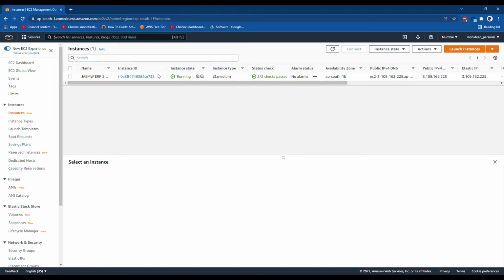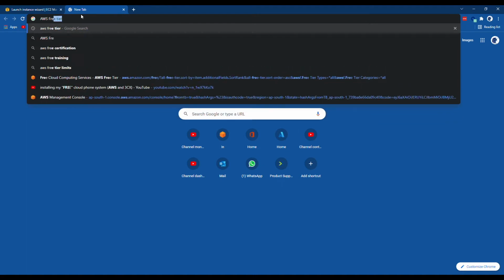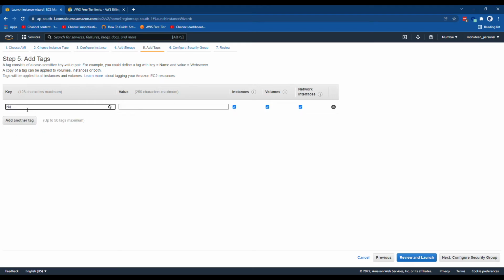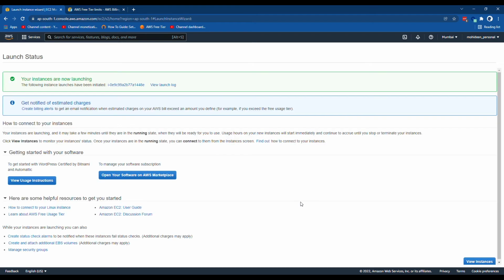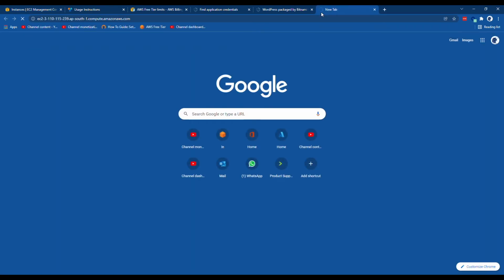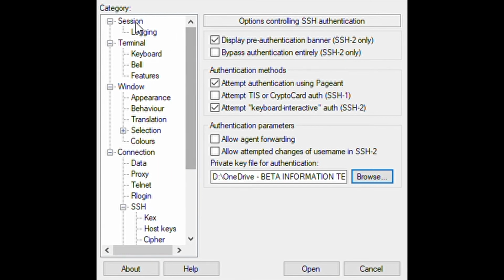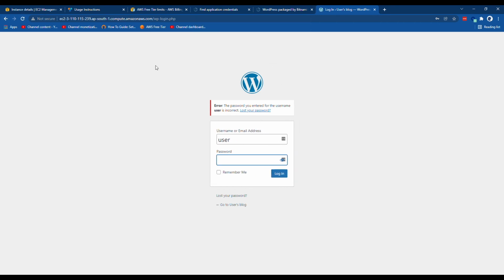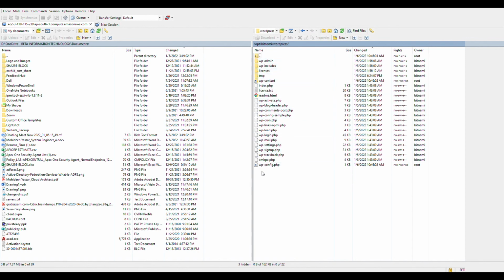Hosting free Website in the Cloud | AWS | WORDPRESS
Step by Step guide to host Wordpress server in AWS cloud for free.
WordPress Certified by Bitnami and Automattic
Bitnami, the leaders in application packaging, and Automattic, the experts behind WordPress, have teamed up to offer this official WordPress image on AWS Marketplace.
Latest Version 5.8.2-30-r14 on Debian 10
Base Operating System Linux/Unix, Debian 10
Delivery Method 64-bit (x86) Amazon Machine Image (AMI)
License Agreement End User License Agreement
On Marketplace Since 9/17/14
Usage Instructions
AWS Free Tier Limits